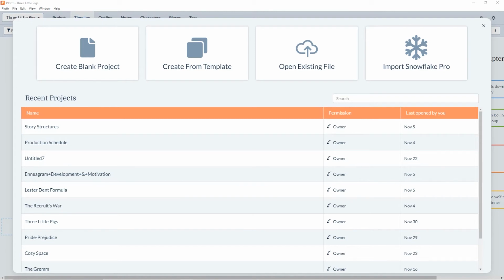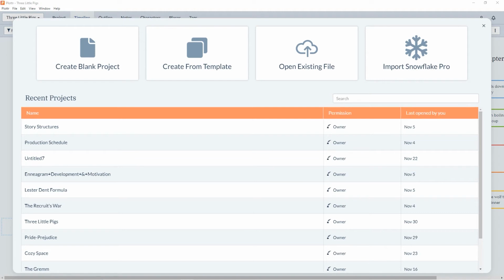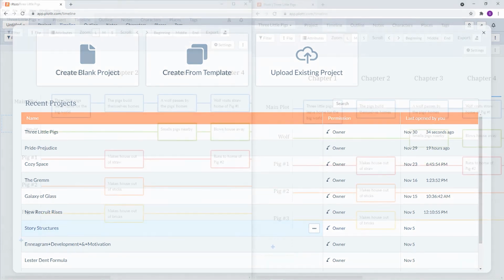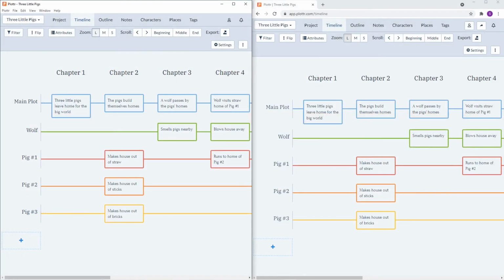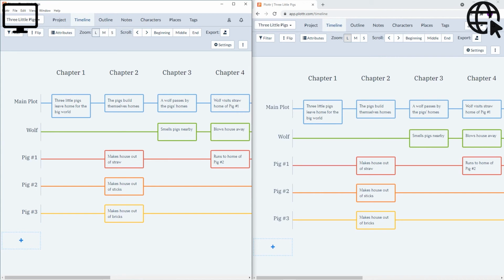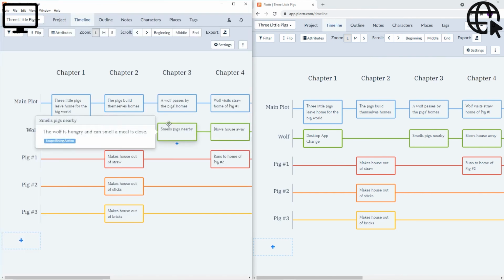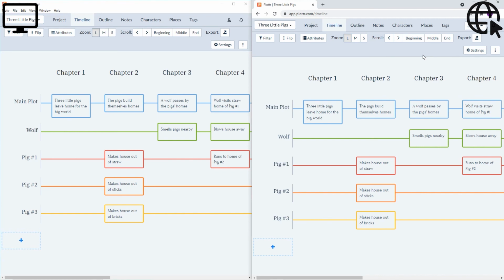Real Time Syncing with Plottr Pro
In this video, we show how Plottr Pro syncs across different devices.

0:00 Introduction
0:21 Working Between Devices
0:42 Changes on Desktop
0:57 Changes on Web App